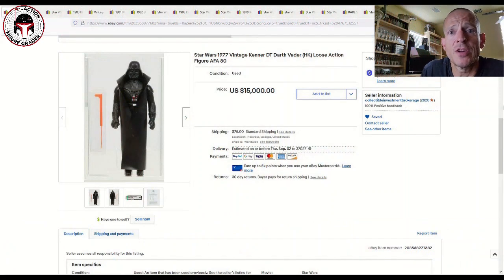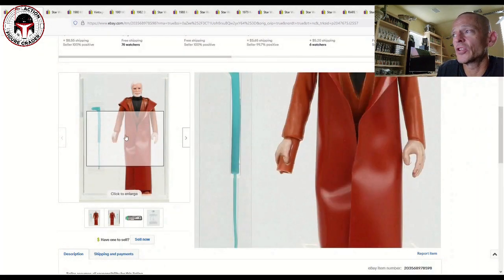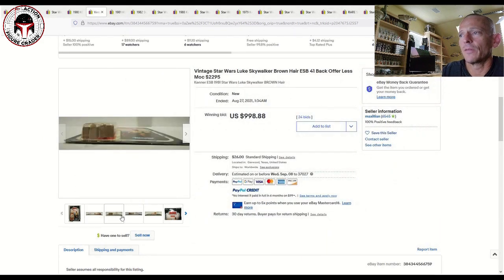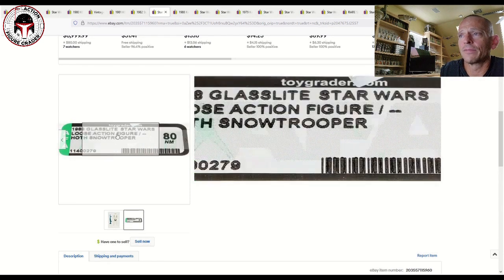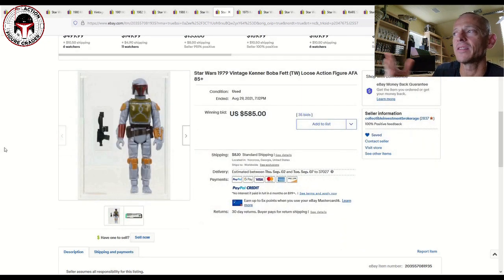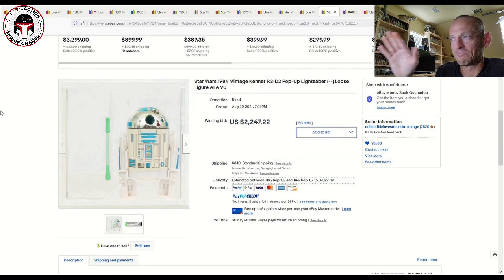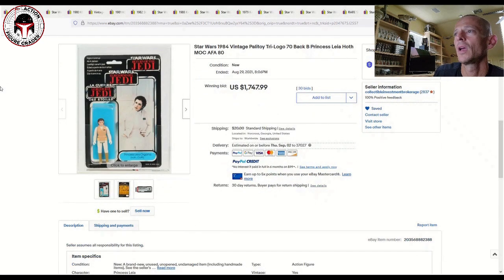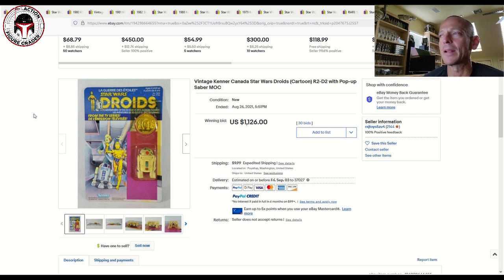Vintage Kenner Star Wars Market Update | More Unreal Final Auction Prices for High-Grade Items!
This video covers more recent vintage Kenner Star Wars loose-graded and mint-on-card auctions that ended August 30th.  The prices for high grades continue to blow away all expectations.